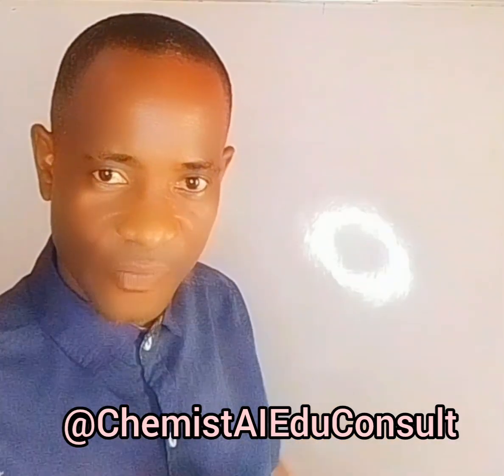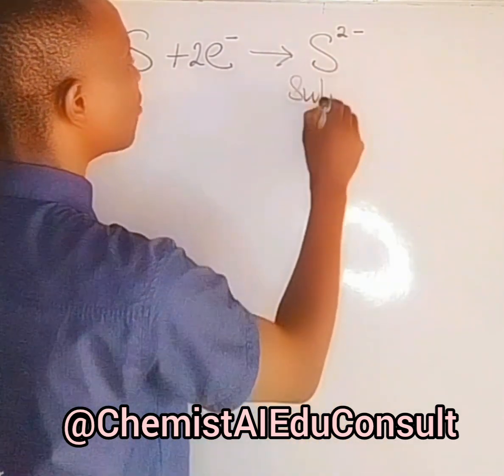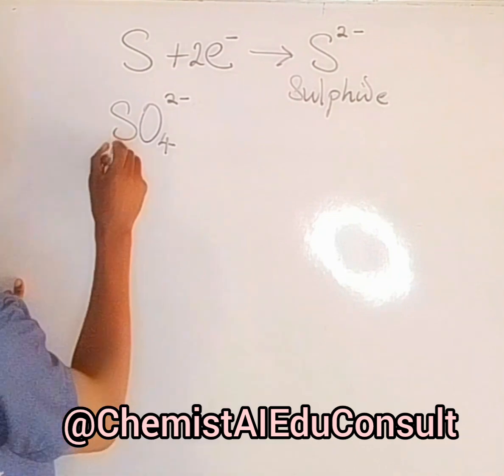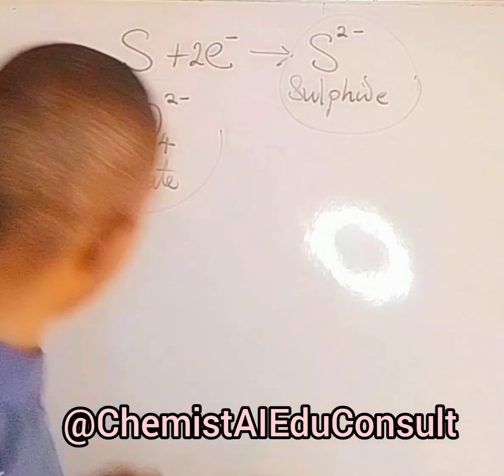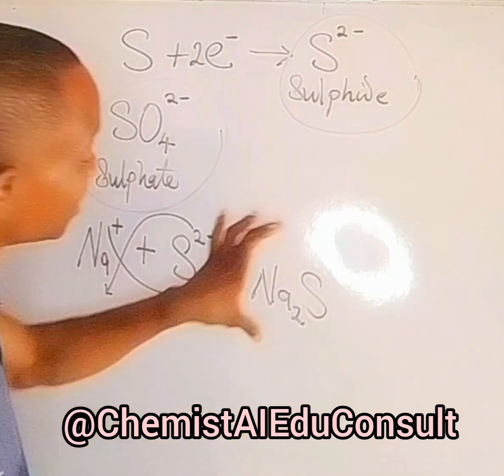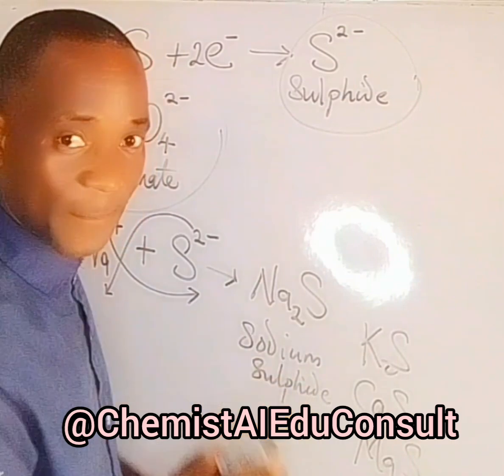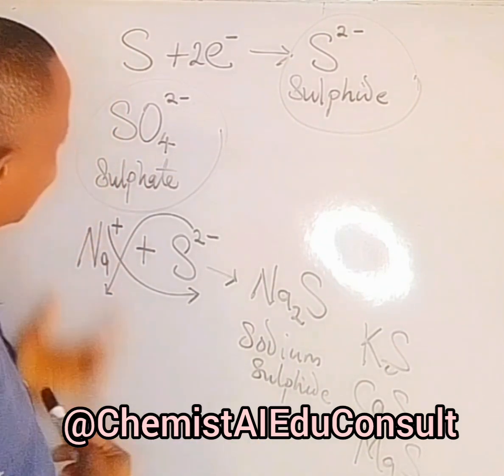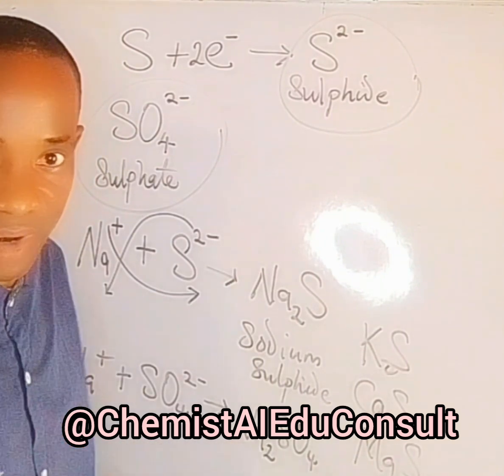Sulphides and Sulphates; the difference